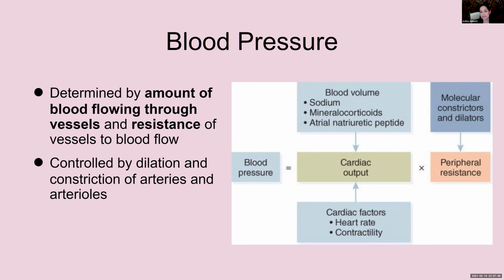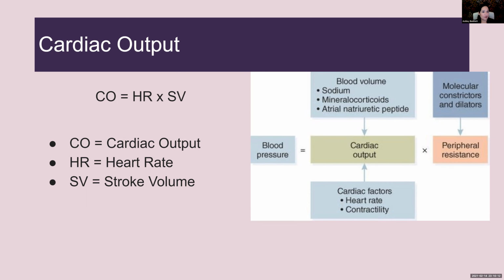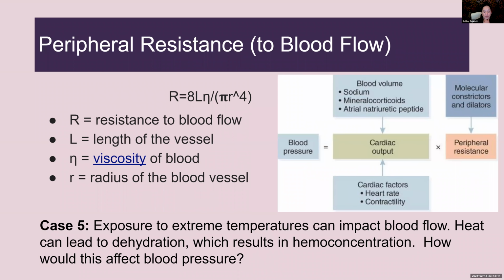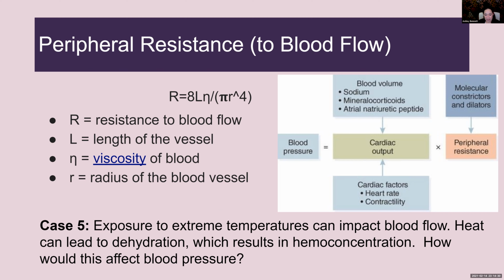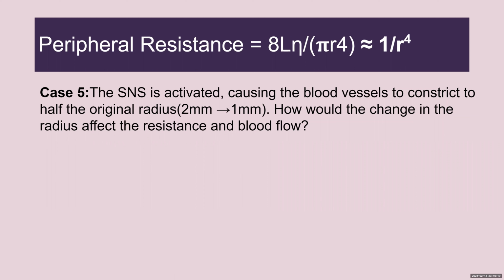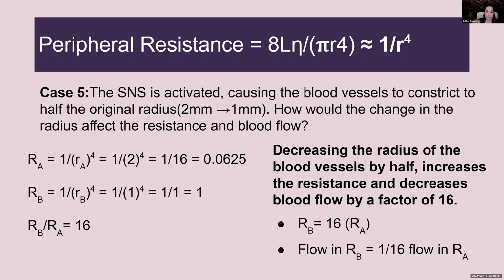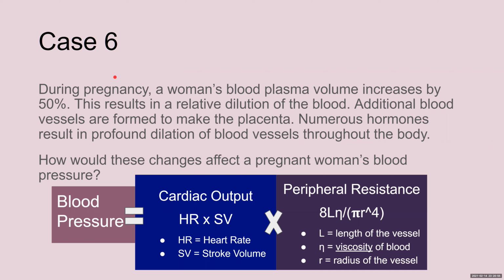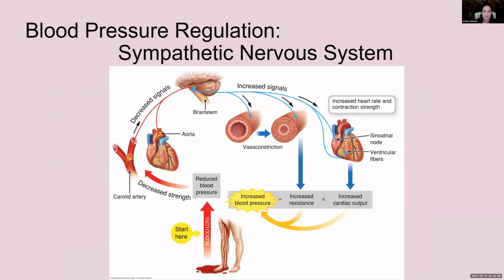blood pressure algebra